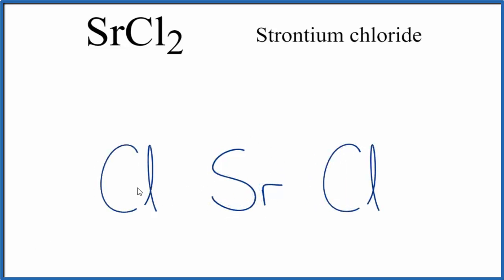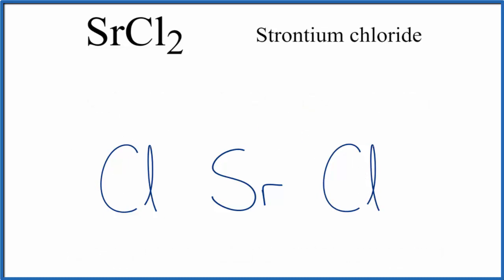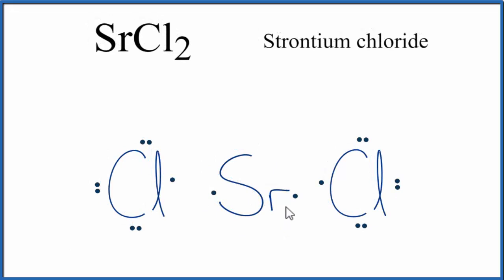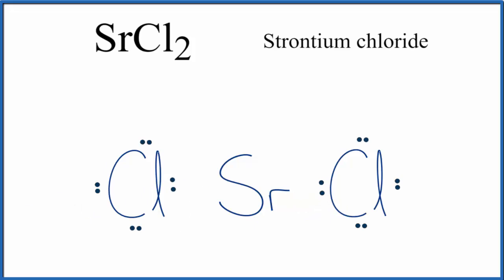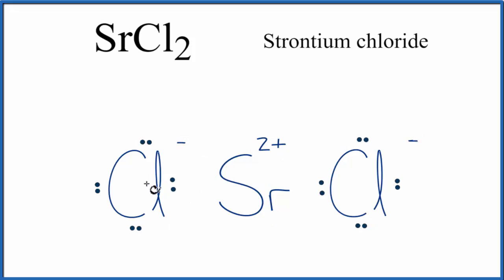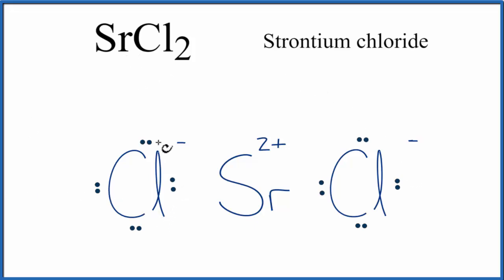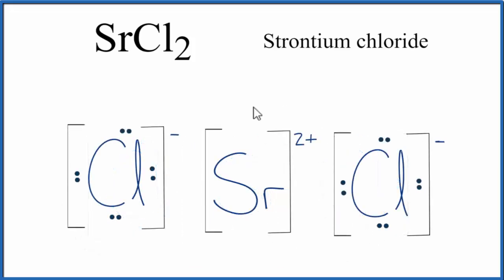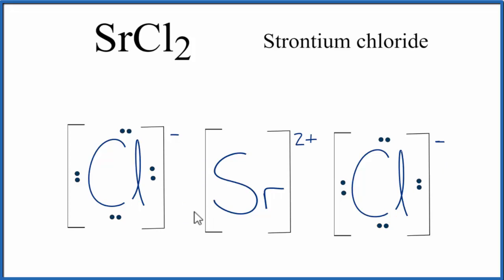How to Draw the Lewis Dot Structure for SrCl2: Strontium chloride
A step-by-step explanation of how to draw the SrCl2 Lewis Dot Structure.

For SrCl2 we have an ionic compound and we need to take that into account when we draw the Lewis Structure. We’ll first draw the metal and put it in brackets with its charge on the outside (video: finding ionic charge

Next, we'll draw the Lewis Structure for the Cl- ion and add brackets. We put the two ions together to complete the Lewis structure for SrCl2. Note that SrCl2 is also called Strontium chloride.

Note that is it more common to draw Lewis Structures for covalent (molecular) compounds where valance electrons are shared. In the case of ionic compounds, where we have a metal bonded to a non-metal (or group of non-metals), the Lewis diagram represents a formula unit. Many of these formula units make up a crystal lattice. So when we talk about the structure for SrCl2 we think of it together with other SrCl2 formula units in a crystal (NaCl is a good example of this